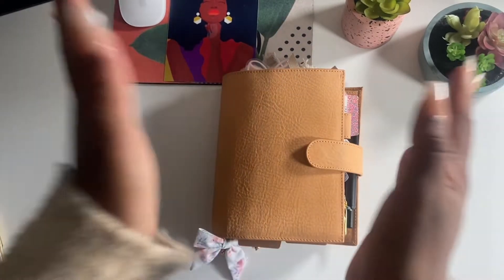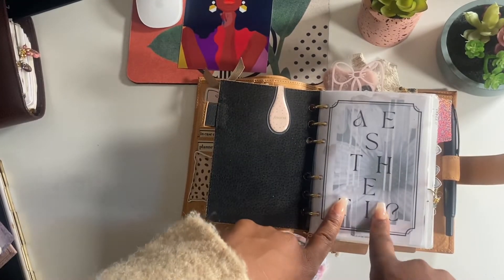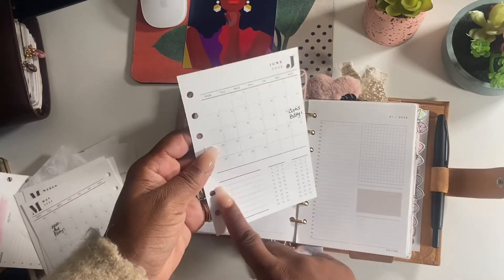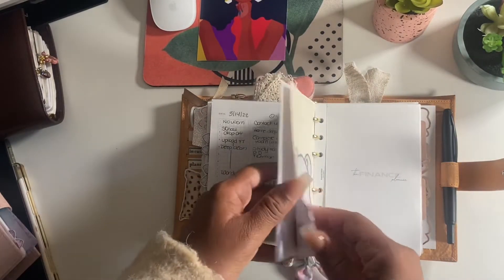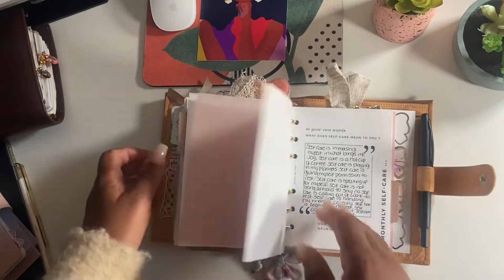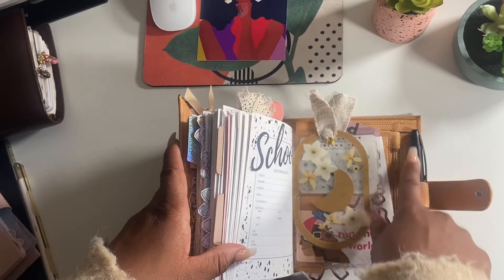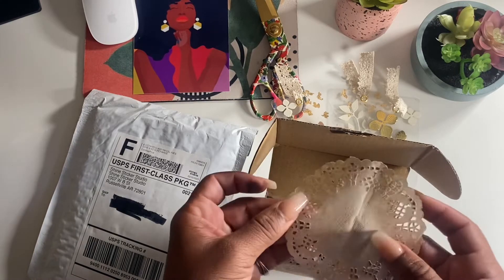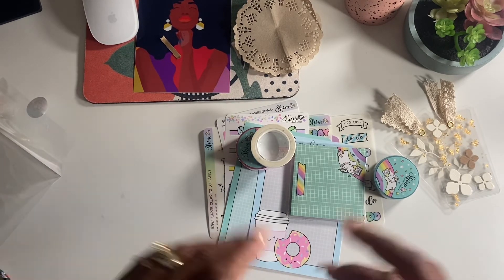Flip with me in my A6 Undyed Compagna plus unboxing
Could this be planner peace?

Uboxing items from

Shinestickerstudio

And

Withlovejomelle